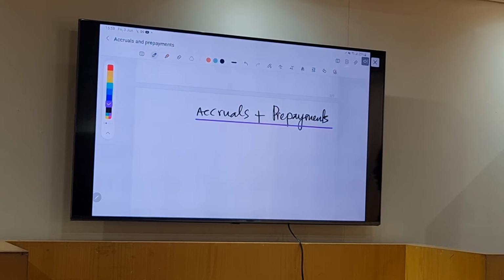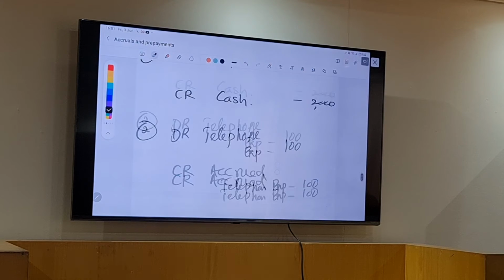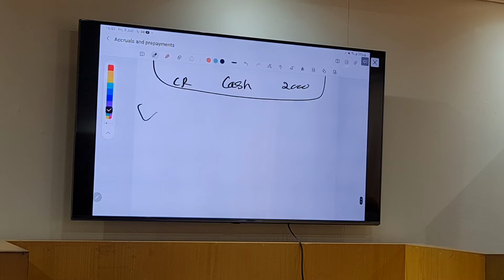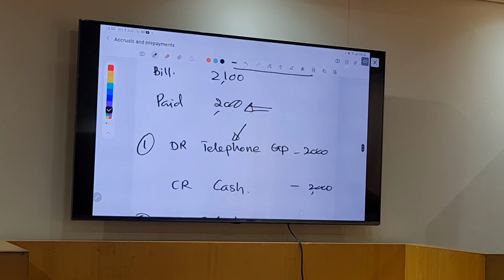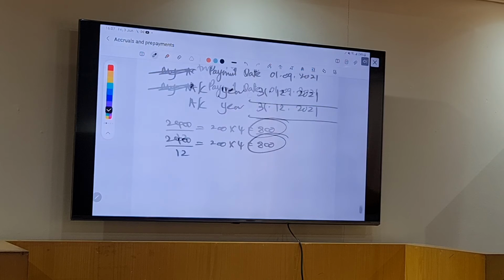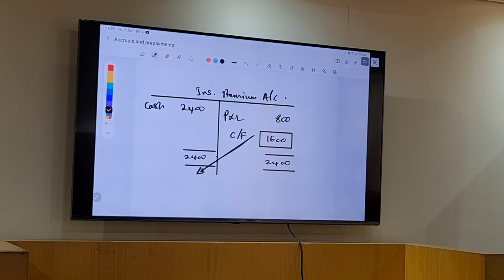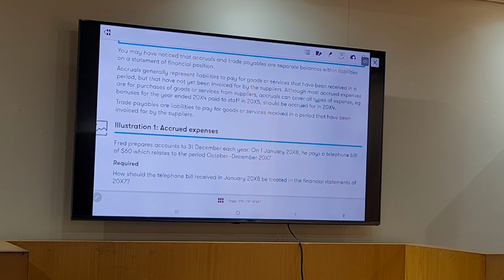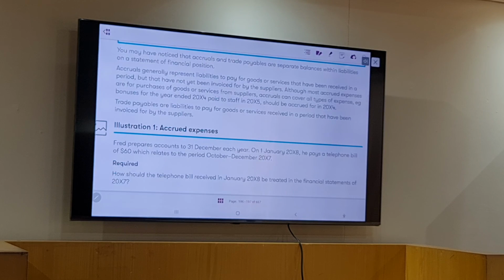Accruals and Preparements Session 2